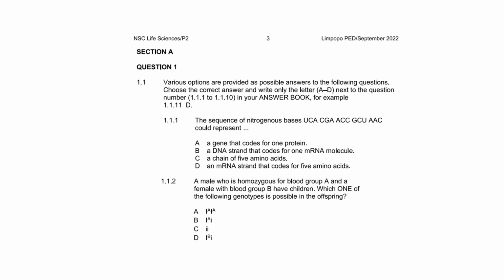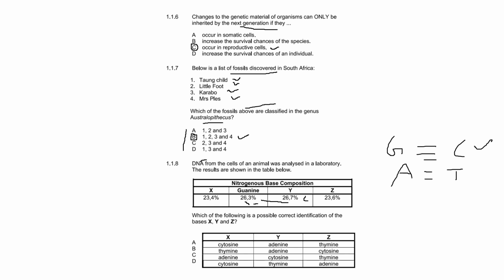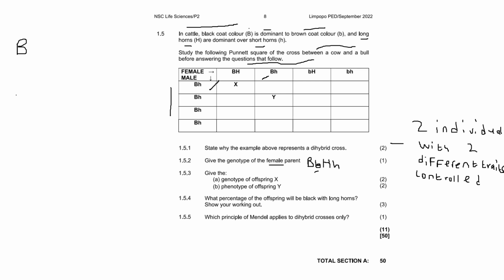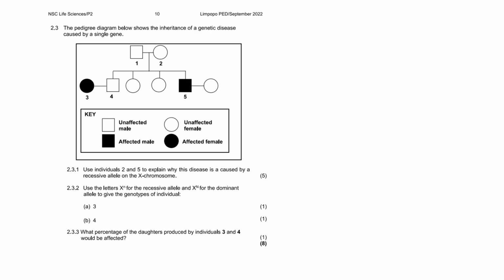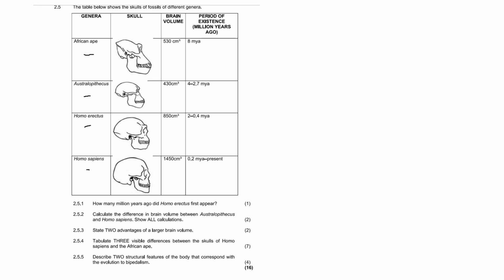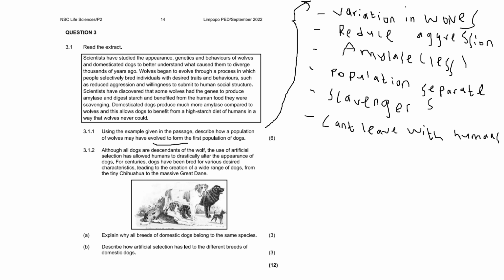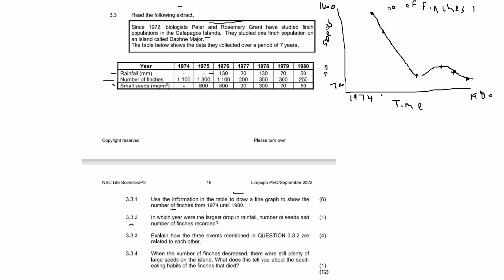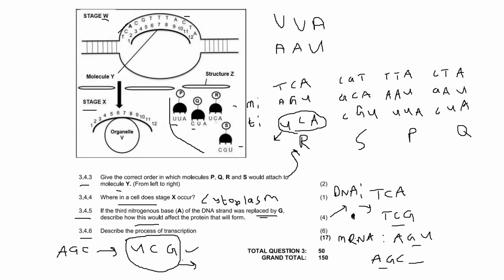Grade 12 Life Science Paper 2 (Limpopo September 2022)